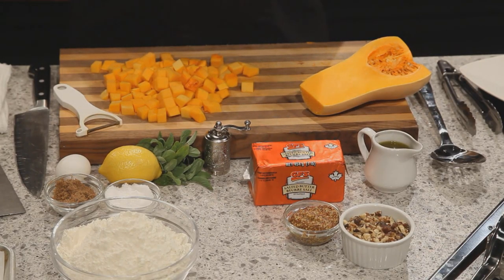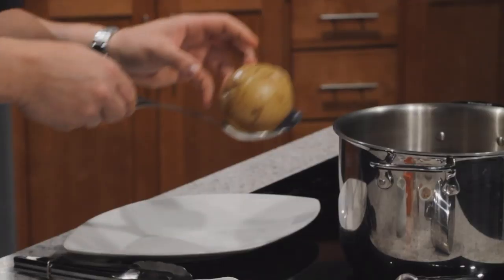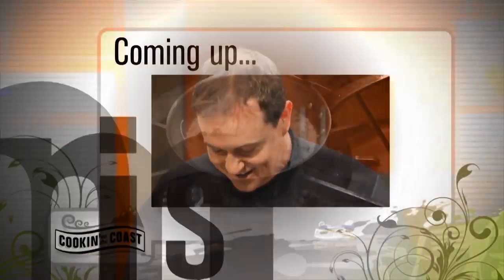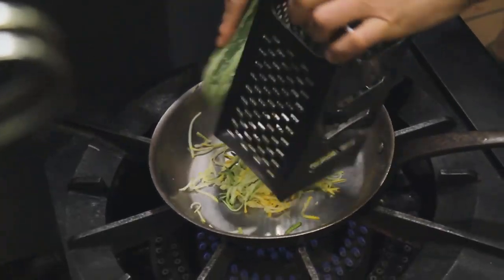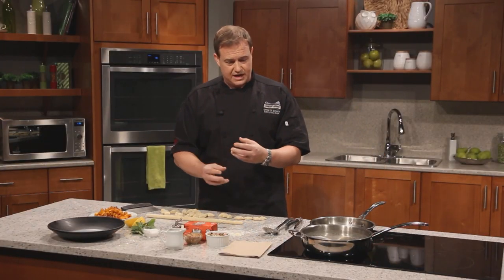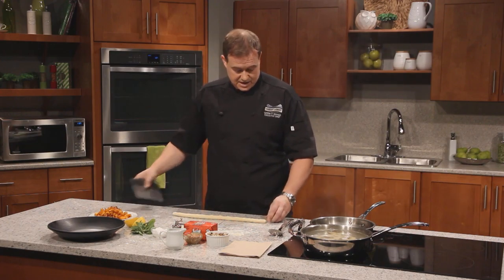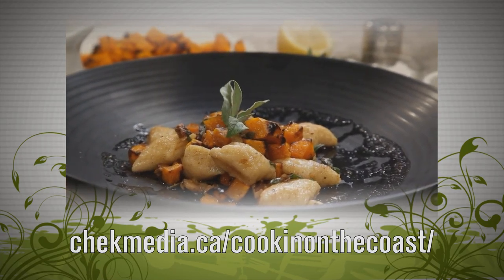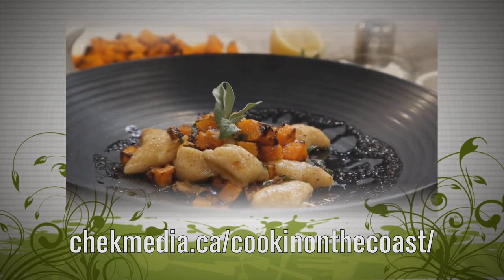COC 208 GNOCCHI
Chef Garret Schack prepares Potato Gnocchi, with roasted butternut squash chopped walnuts and herbed brown butter and goes on the road to try some street food. (Italy)